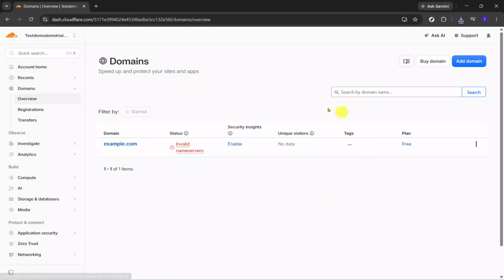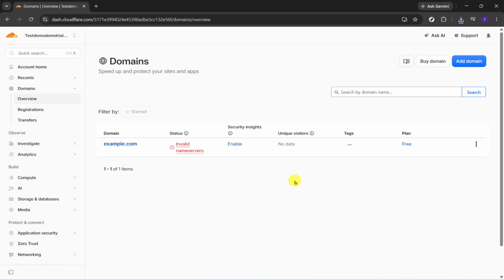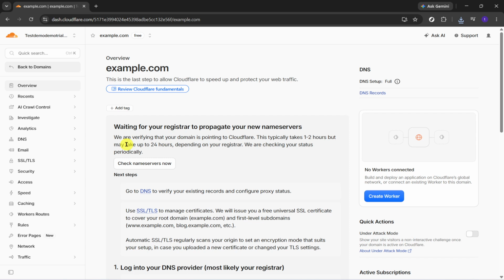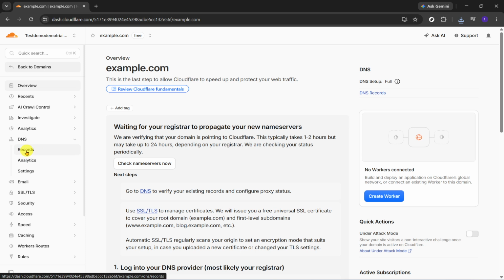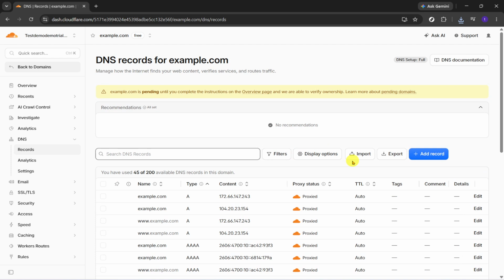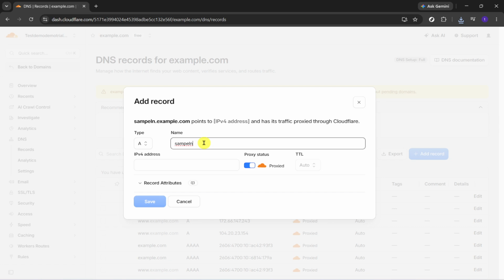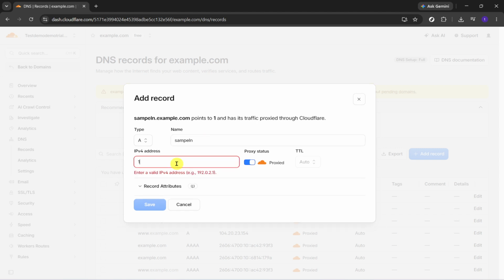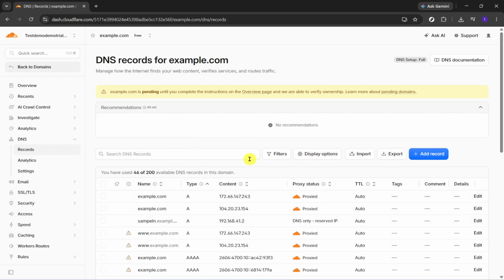How To Create A Subdomain Using Cloudflare (2026) (Quick And Easy Guide)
Learn how to create a subdomain using Cloudflare with this quick and easy guide. This tutorial shows you how to create a subdomain in Cloudflare, set up your Cloudflare subdomain, and configure the DNS settings correctly.